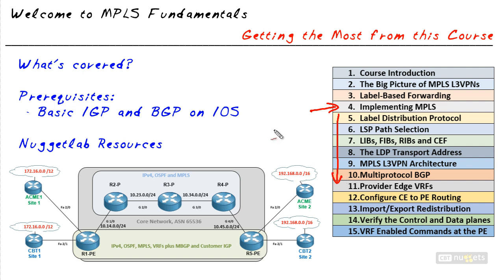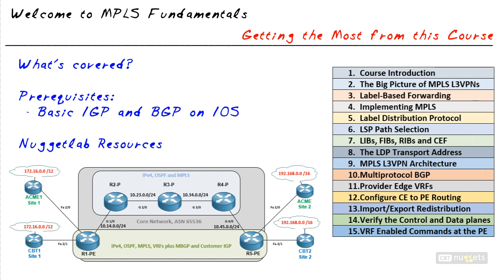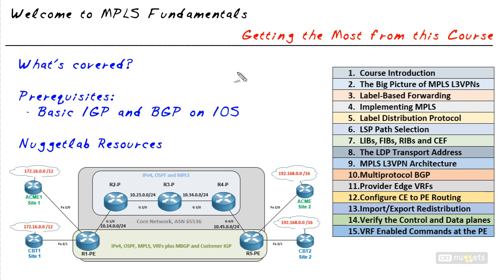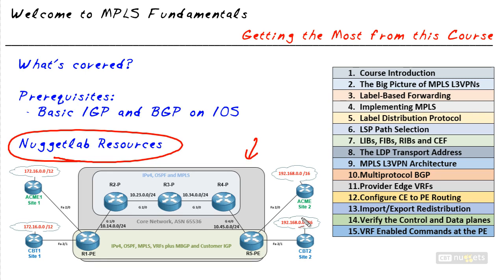01 Welcome to MPLS Fundamentals